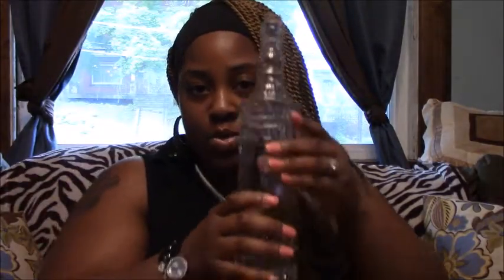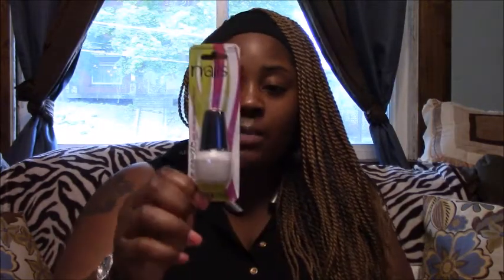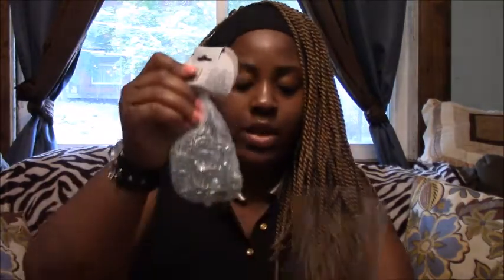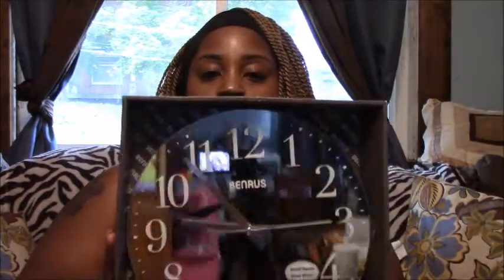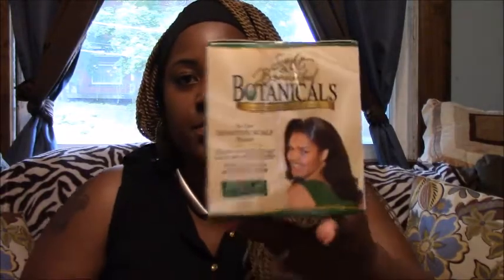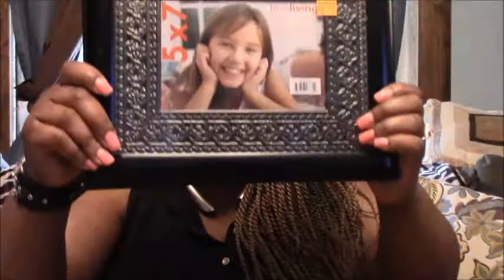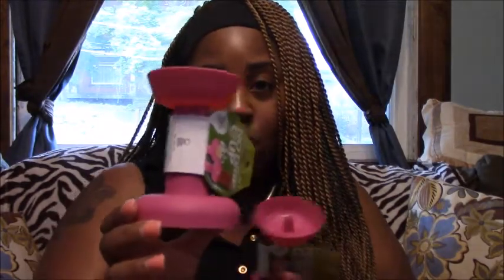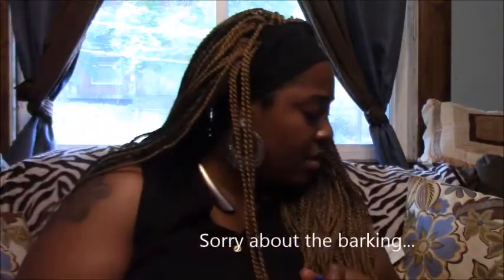Dollar Tree & Dollar General Haul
Dollar Tree and Dollar General Haul. I love to shop and decorate. I also love a bargain. More shopping to come. I just can't help myself.

Tell me what you think, I have a lot to learn, but I'm enjoying myself along the way.